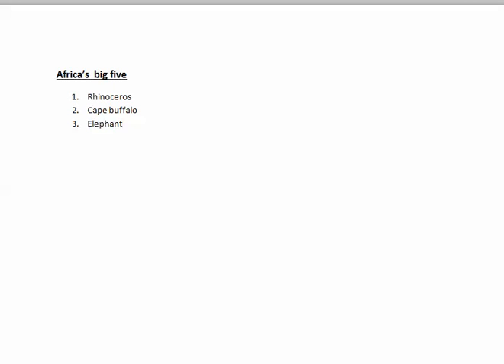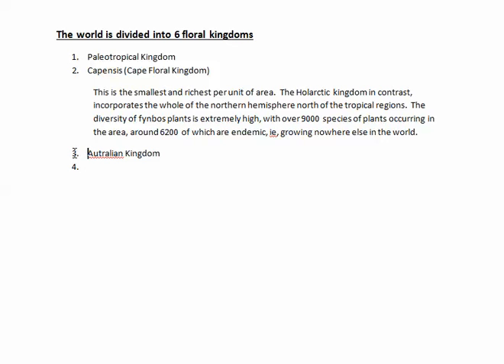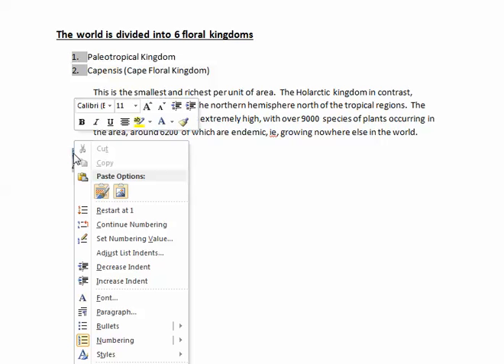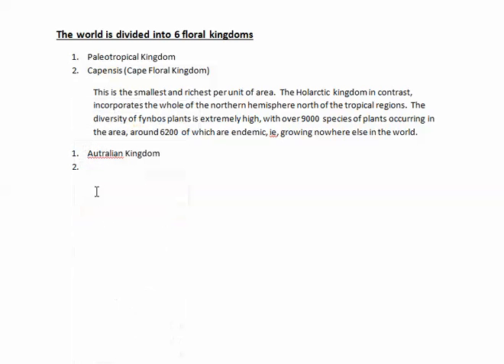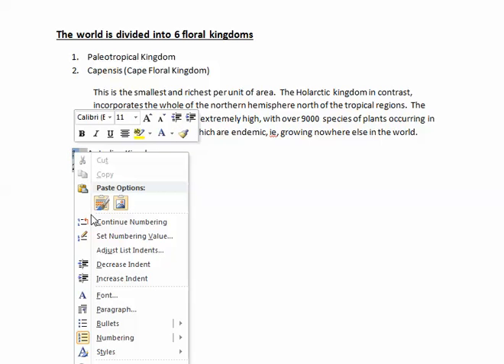How to control automatic numbering in MS Word